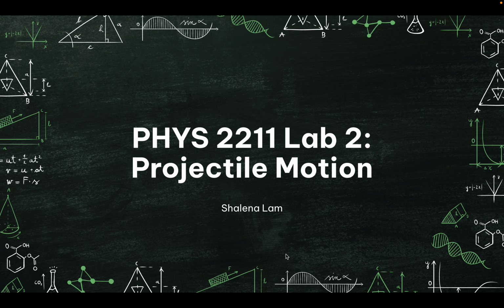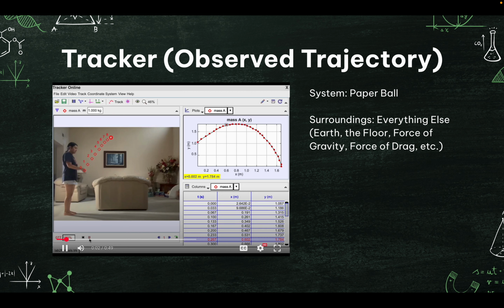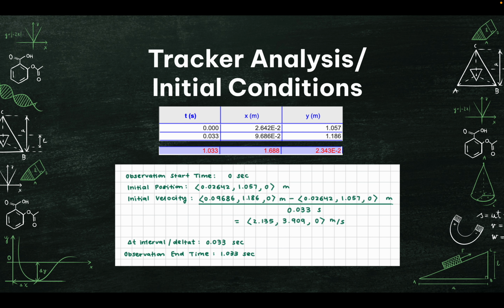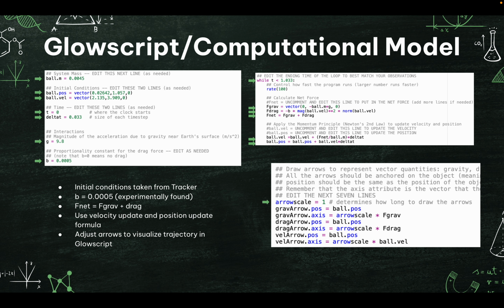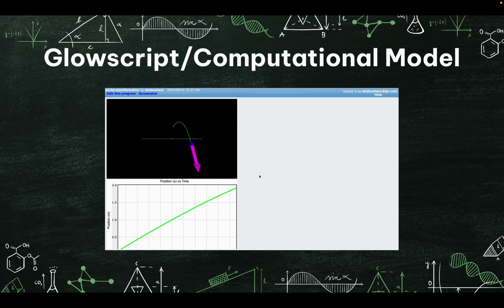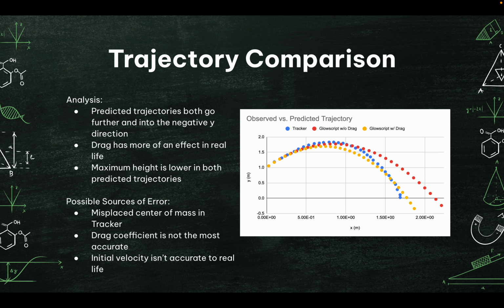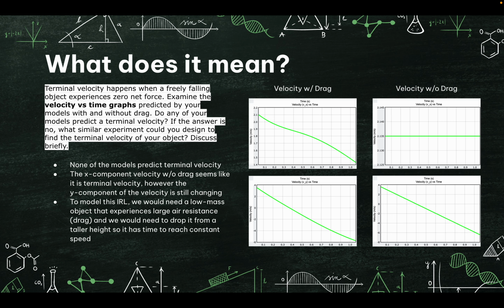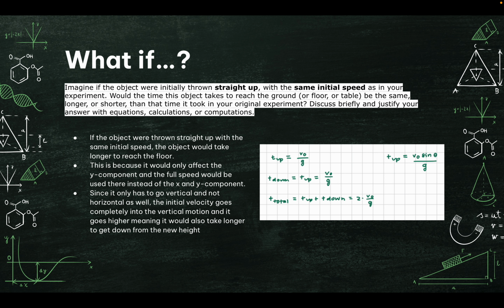PHYS 2211 Lab 2: Projectile Motion